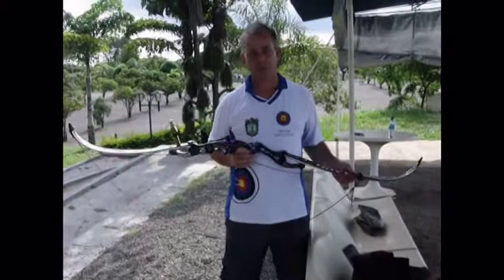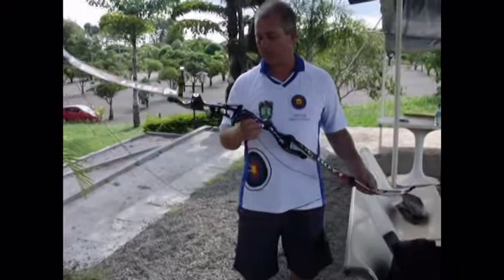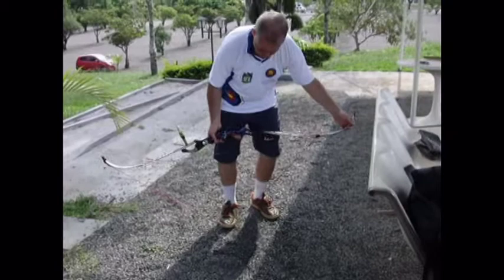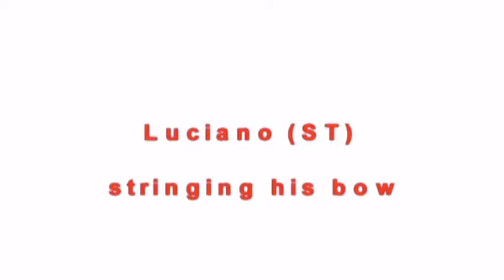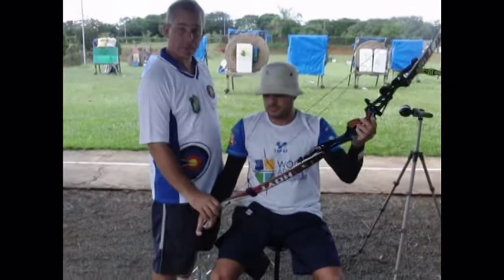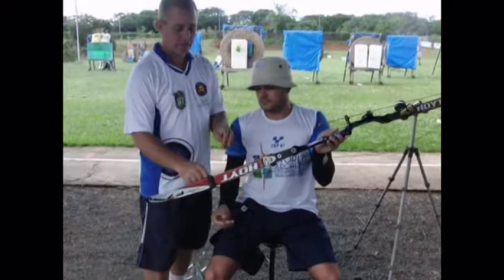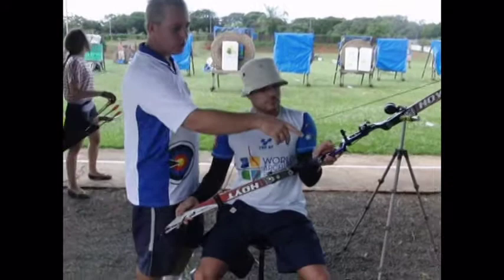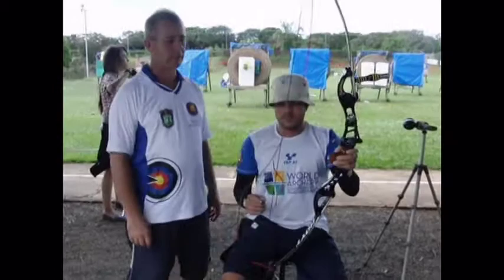archerych - How a Para-archer strings his recurve bow.mpg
how a para-archer can string his own bow, be he W2 or ST.